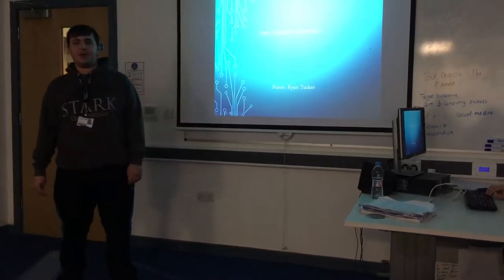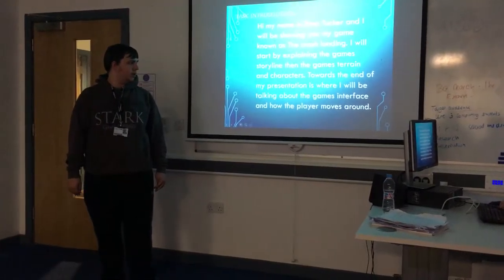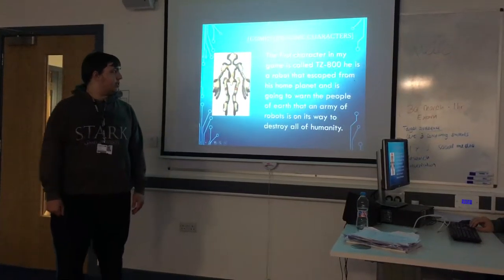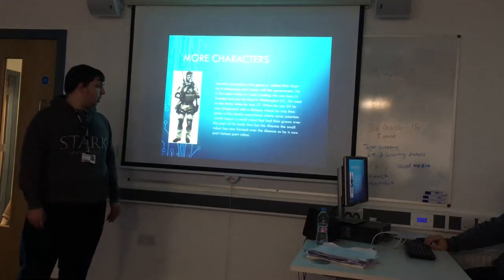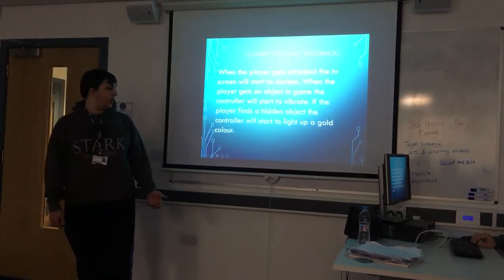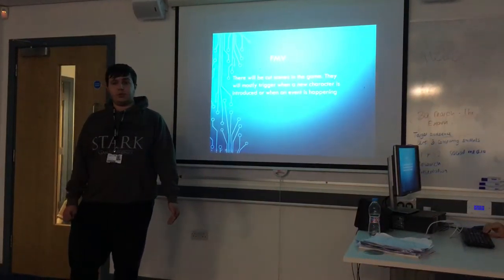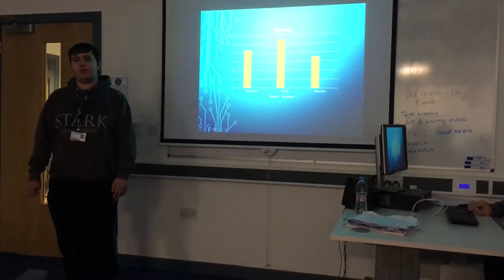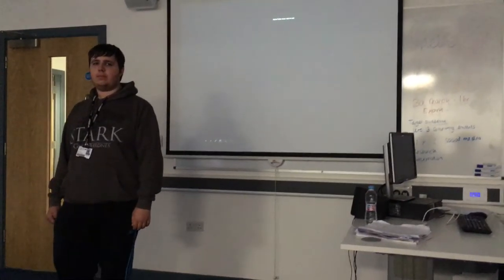Ryan Tucker Unit 72 Presentation